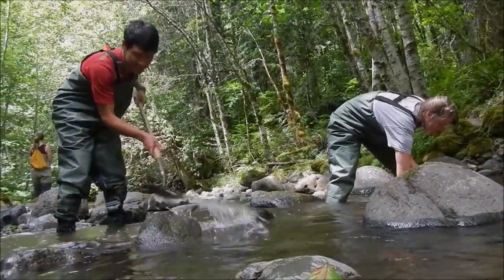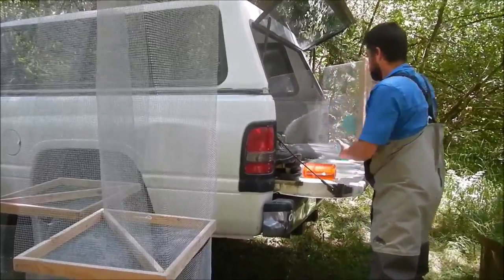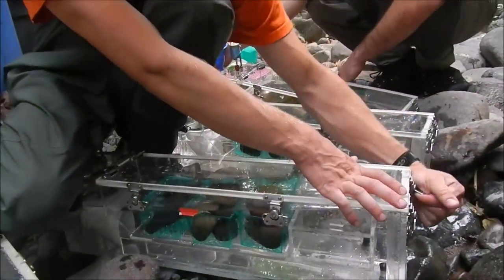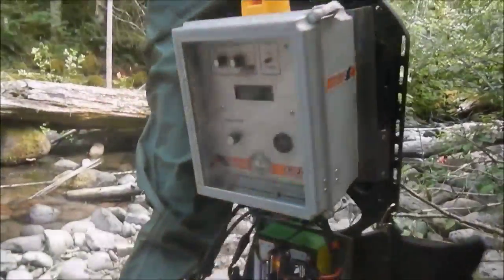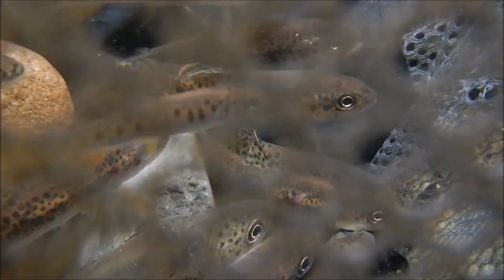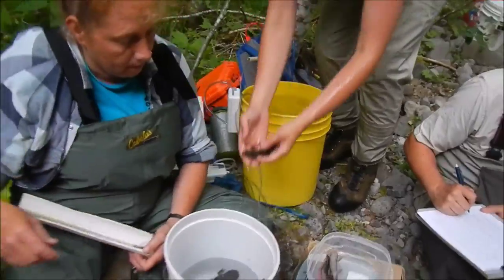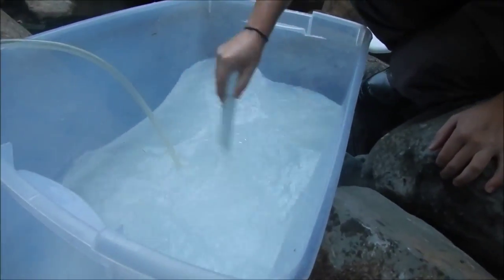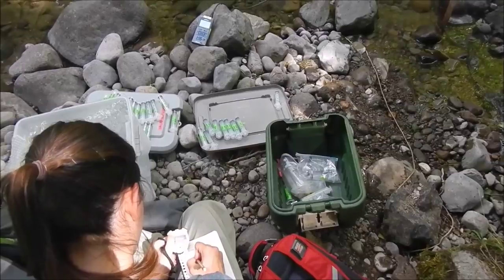The SCALER Project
VIDEO AUDIO:

The SCALER project stands for “Scale Consumers and Lotic Ecosystem Rates” This project is part of an international project looking at nutrient uptake in streams, specifically of ammonium.  This particular project also looked at the effect animals in those steams have on the nutrients and how quickly and how much of it is used. In essence, we want to know how the structure of the stream systems, including community (or animal) structure, effect stream functions, like nutrient uptake, and how these will change as the structure changes.

We looked at this project on a couple different scales, hence in part the name of the project. Firstly, we looked at specific reaches of streams which consisted of a control, addition, and depletion reach of each stream and these reaches were usually 60 to 75 meters in length. The reaches in each stream were separated by nets which were buried in the stream bed and would ideally prevent the movement of animals between the study areas during the length of the experiment.

This project was also run on a smaller scale using exclosures constructed of wooden frames and wire mesh. These were placed strategically throughout each of the study reaches and were filled with baskets of the native streams substrate such as rocks. Analysis was later done on those baskets of rocks using Plexiglas boxes with water circulating motors to see how algae productivity differed in the areas open to animals, versus those that were closed to animals.

 The main animals we worked with included cutthroat trout, Pacific giant salamanders, pacific sculpin, and tailed frogs. To study the animals we wanted, we first had to collect them using an electroshocking which sends a weak electrical pulse through the water to stun them and so making them easier and safer to capture and process.  Processing consisted essentially of weighing and taking length measurements of each animal to get a rough estimate of total animal biomass in the stream before releasing the animals back in the necessary study area.
After the total animal counts was taken, we began performing nutrient injections of salt, ammonium, and propane gas. The main nutrient we wanted to study was the ammonium but in order to do so we had to know how fast the water was moving and how long it took to get from the beginning of our reach to the end.  Nutrient uptake depends on a couple things including the amount of water present and how many organisms (or animals) there are. This is essentially what collecting and processing the animals and adding in the salt told us.

Throughout the course of the nutrient and gas injections, we periodically took water samples as the nutrient levels fluctuated so we could take the data back to the lab to be processed and then compare the differences in stream flow and changes in nutrients levels between the different reaches of the streams; those that had animals, versus those that did not.

This study is still ongoing with locations being studied in Australia and various forests across the US. Special thanks goes out to Alba Argerich and Brooke Penaluna as well as the rest of the SCALER crew. This project could not have been possible without all your hard work.